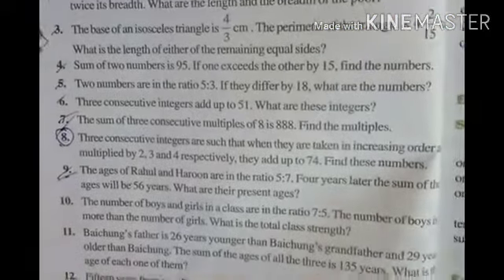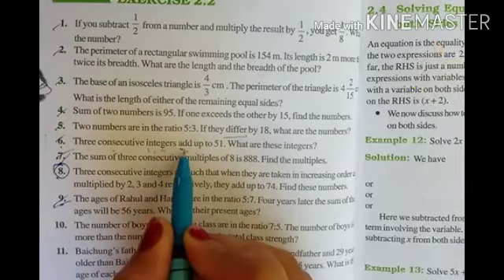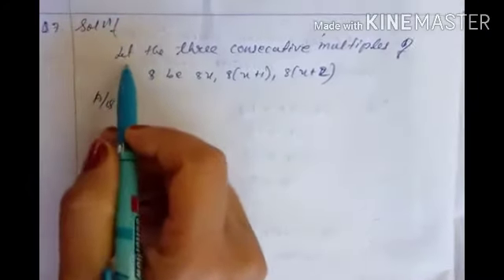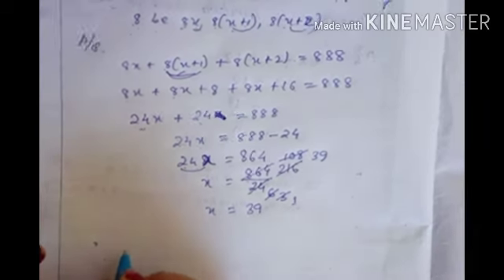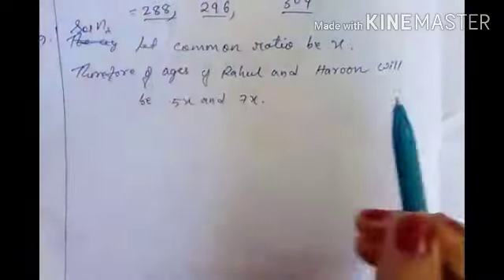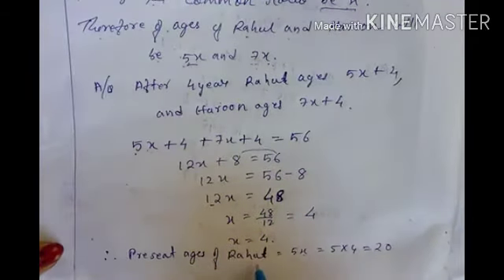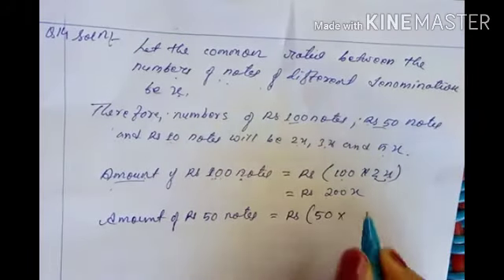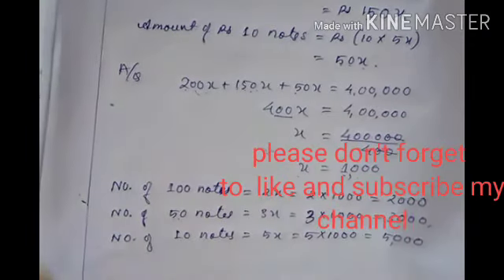Class-Vlll Mathematics Ch-2 ex-2.2 q5,q6,q7 ,q9, q14. Explanation